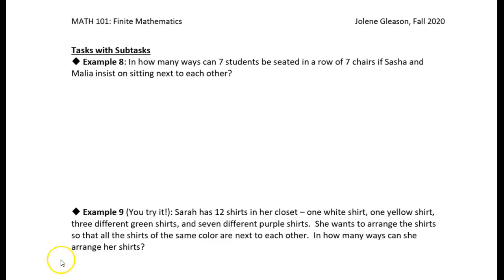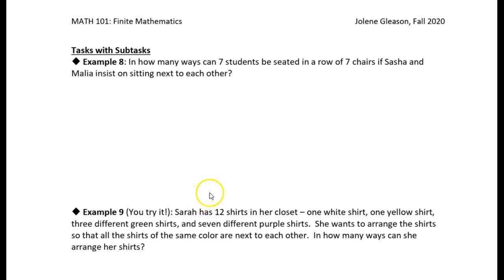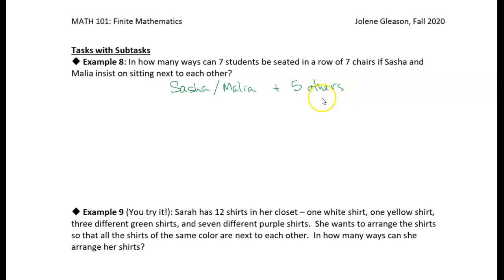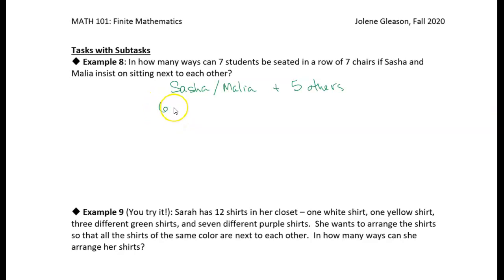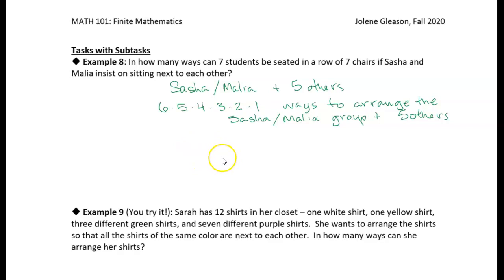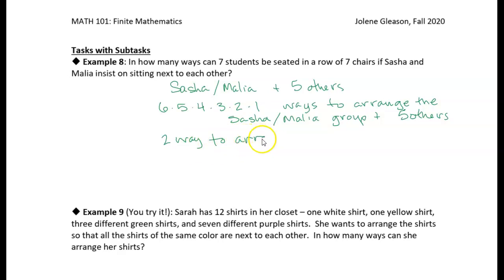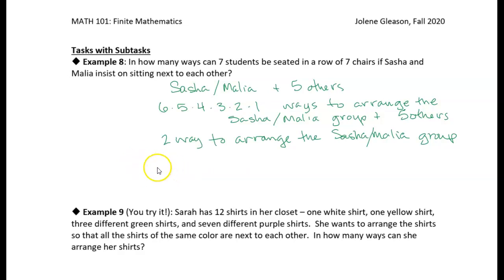6.3 The Multiplication Principle: Example 8